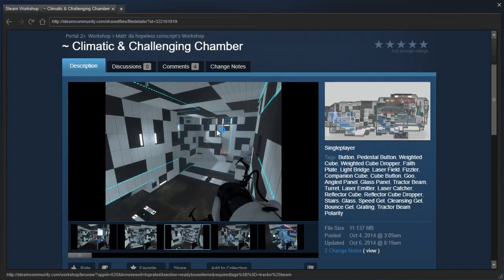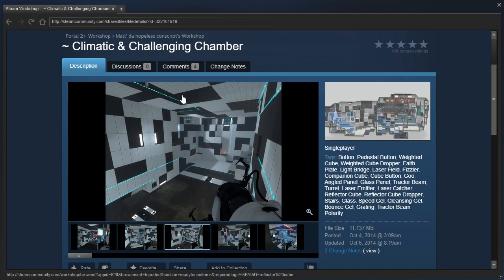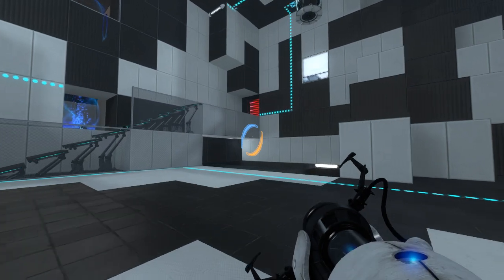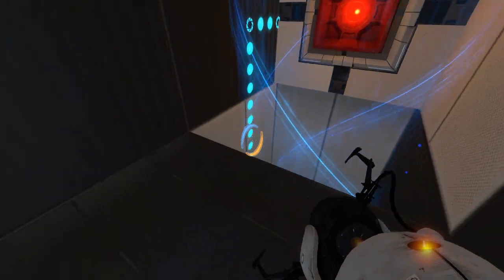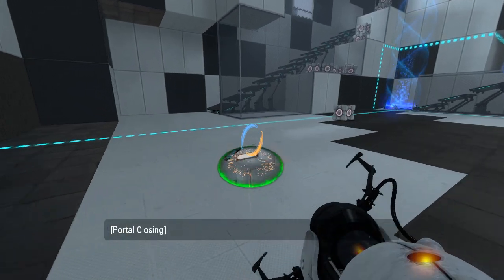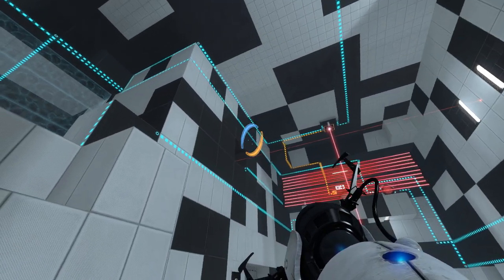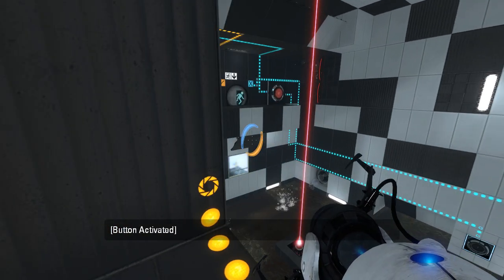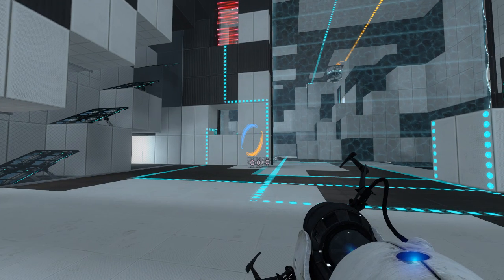Portal 2 PeTI - "Climatic & Challenging Chamber" by Matt' da hopeless conscript